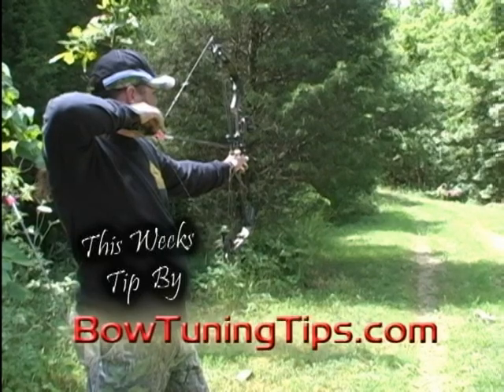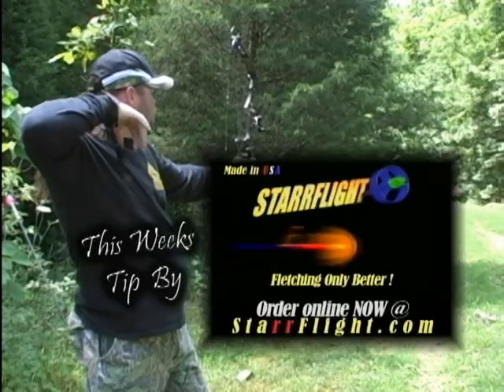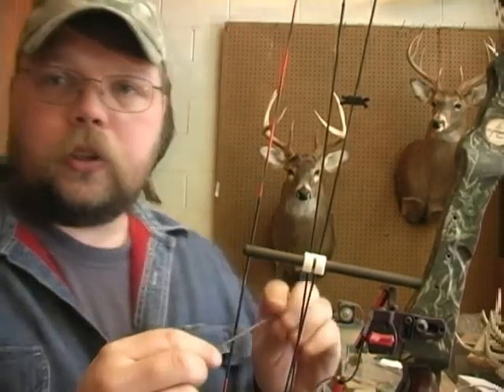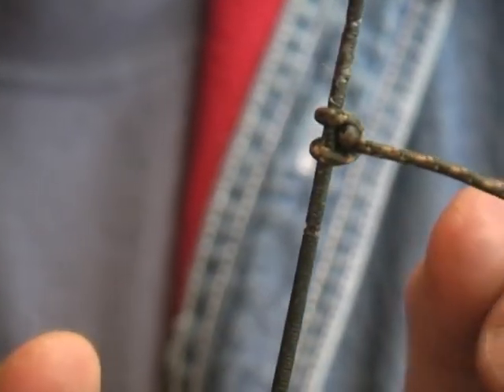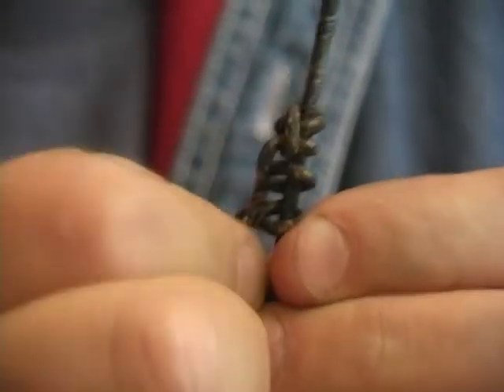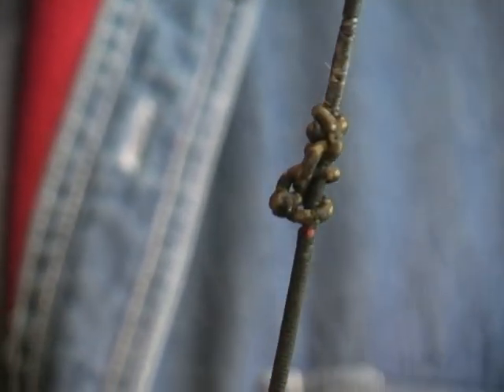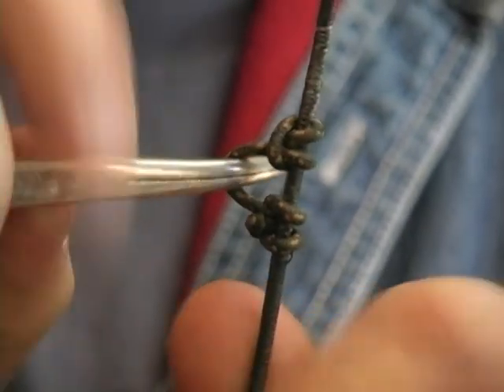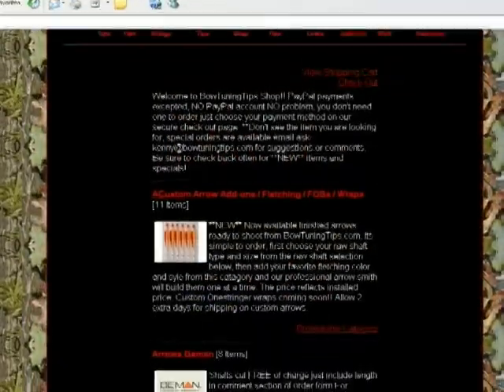Bow Tuning Tips / NEW How to Tie the "D" Loop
Heres a revision of the D loop video for those of you who believe that the knots have to be staggered (they don't) so you can do it. For more great videos and great prices on the top name products be sure